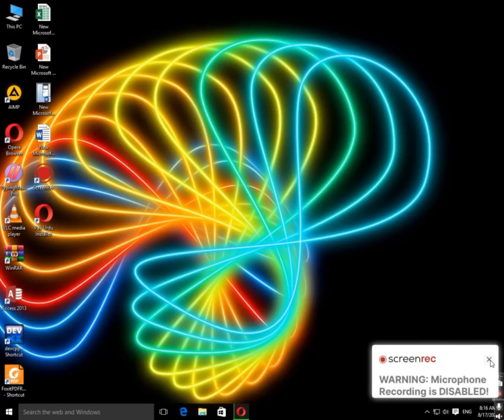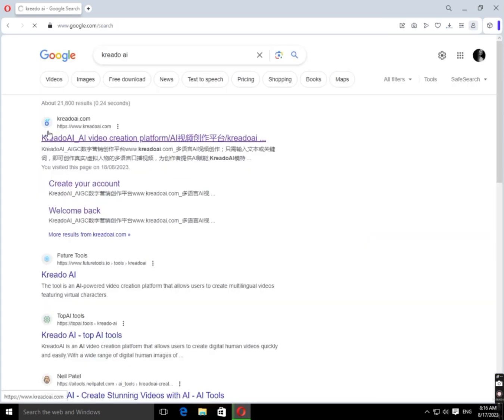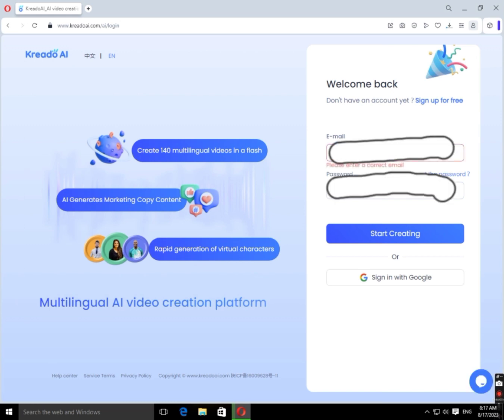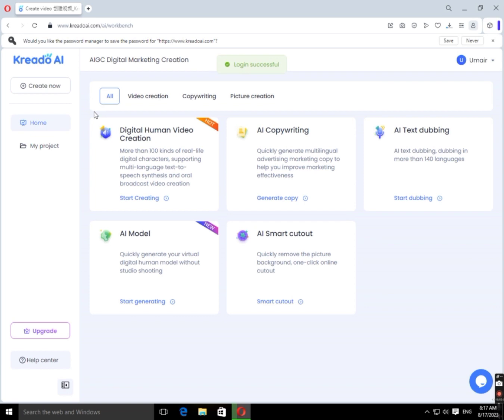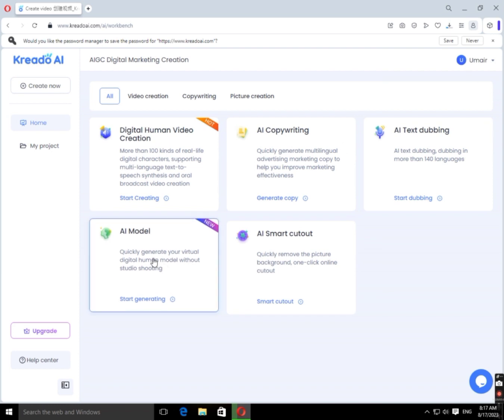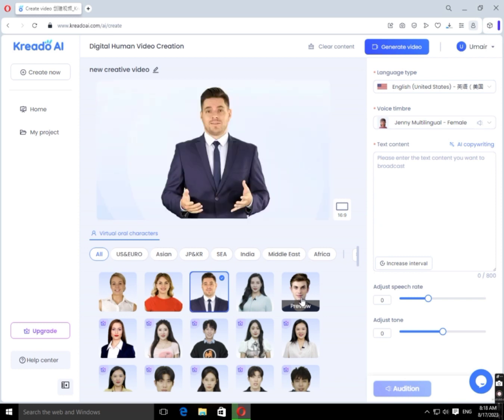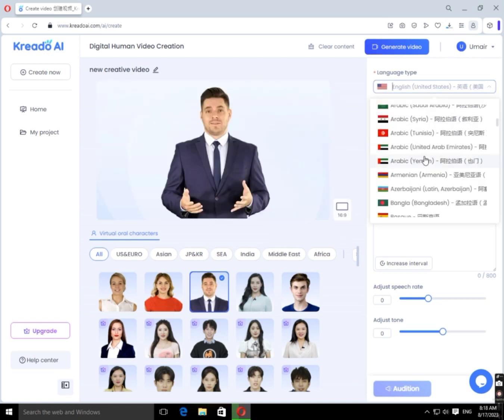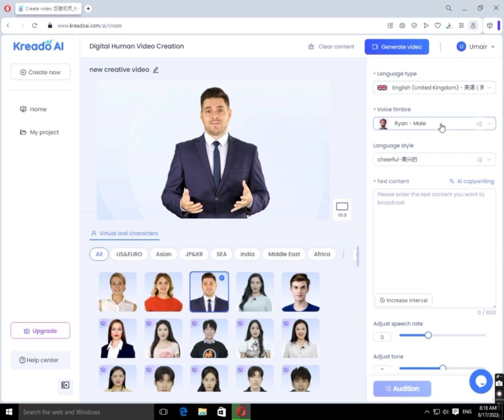How to create an FREE AI Anchor?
This video contain step by step guide to create an AI Anchor Free.